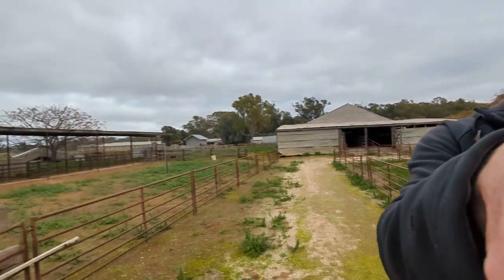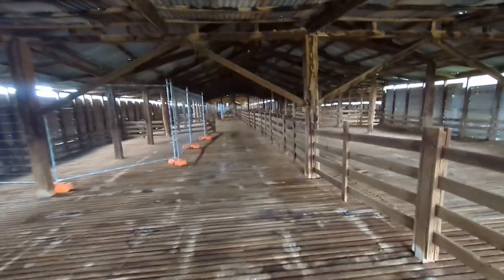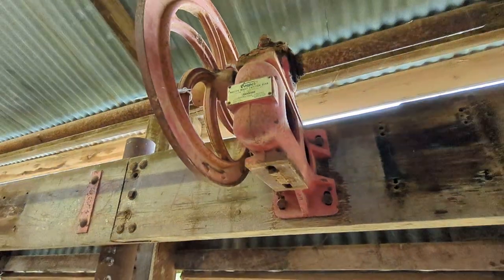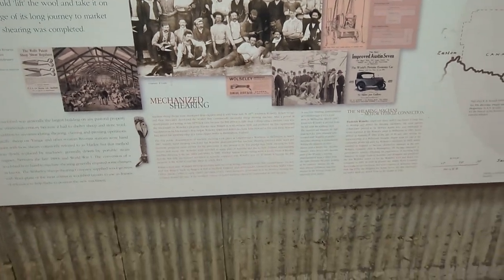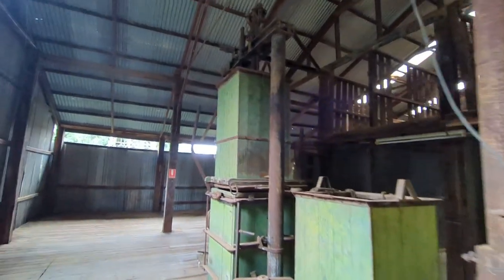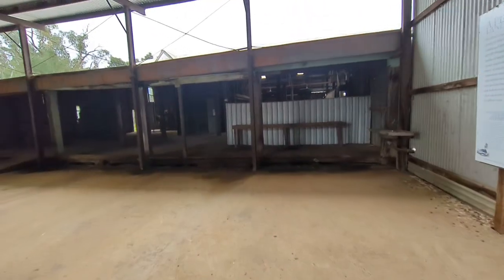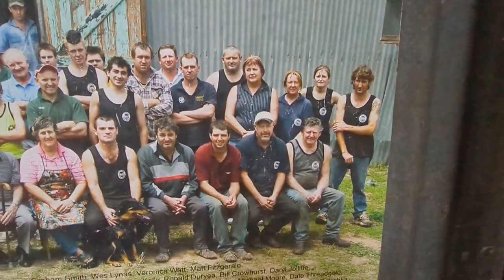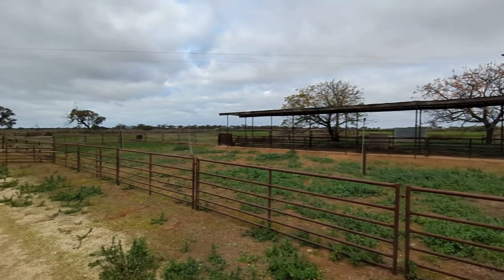Yanga Woolshed Tour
Tour of one of Australia's biggest and oldest woolsheds at Yanga.